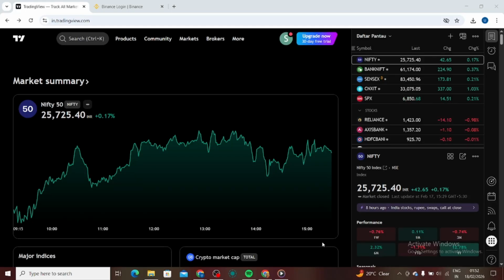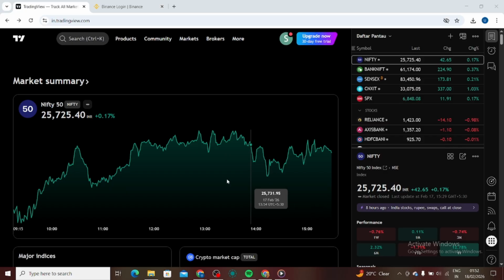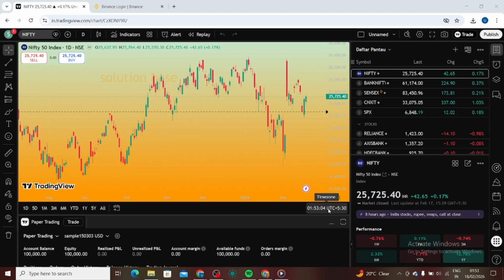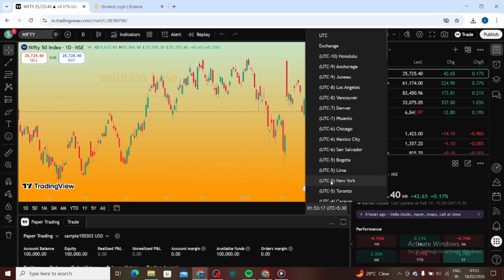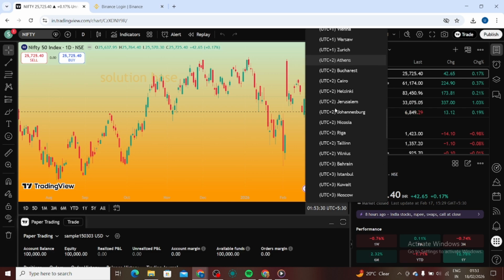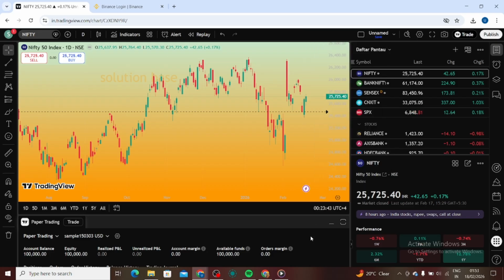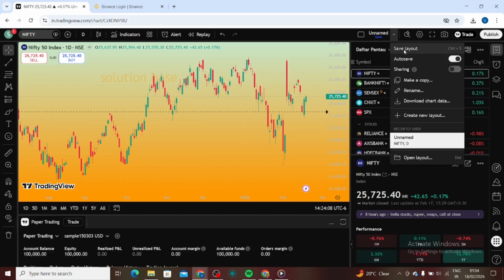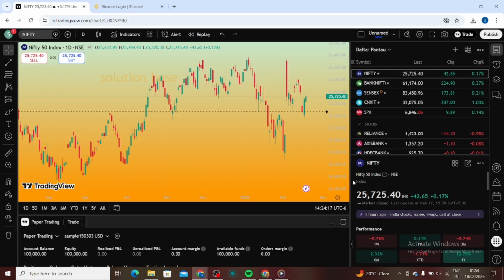How to Change Time Zone in TradingView (2026 Step-by-Step Beginner Tutorial)